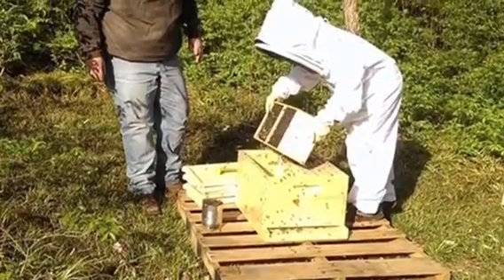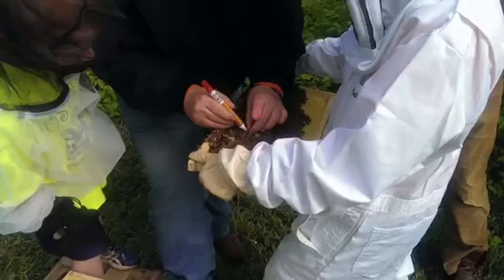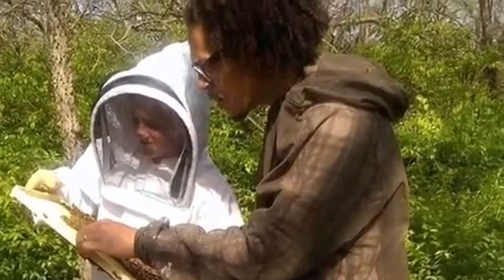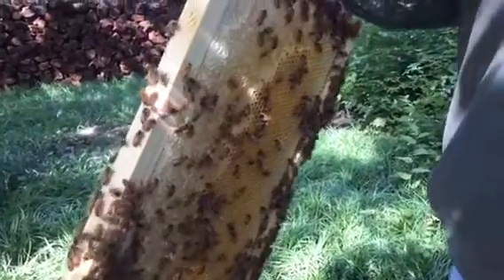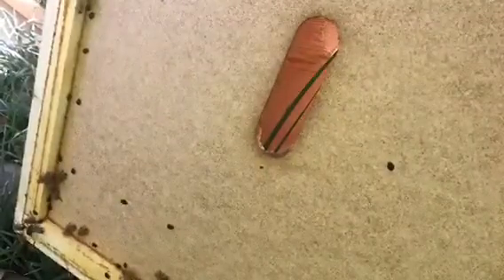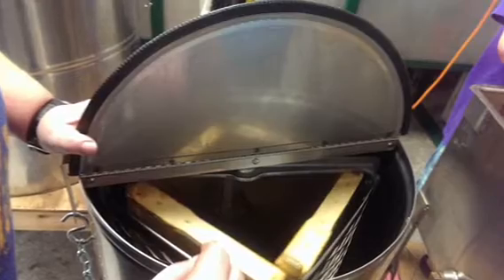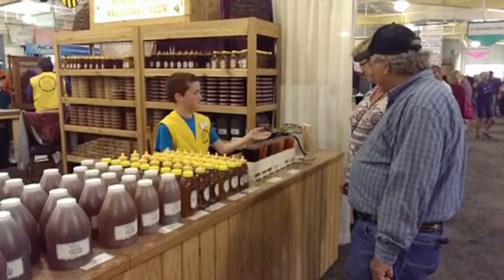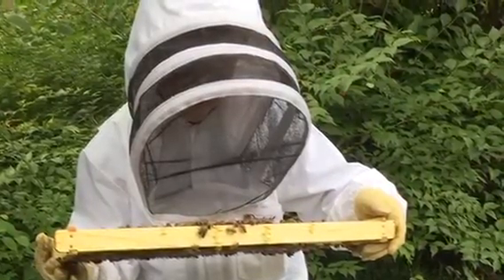My Beekeeping Experience